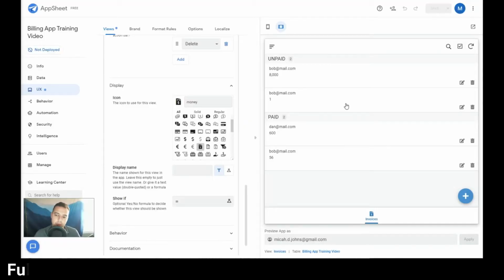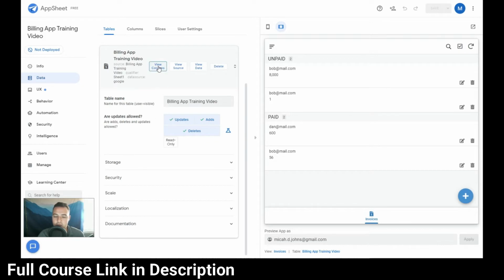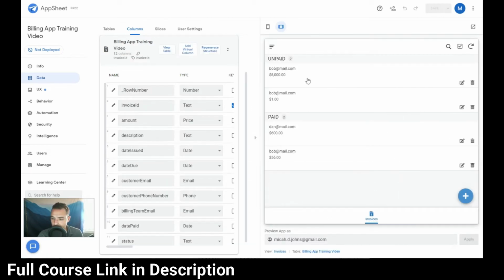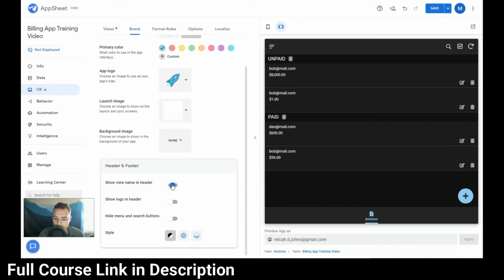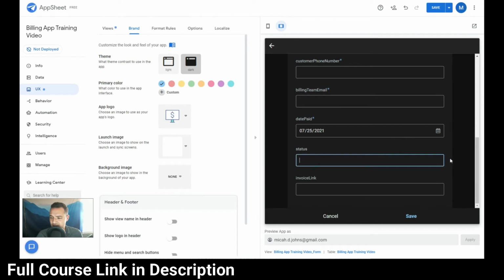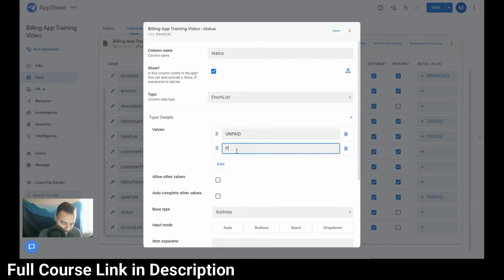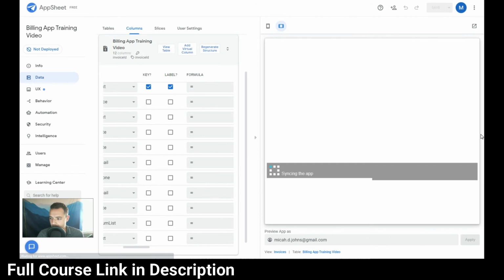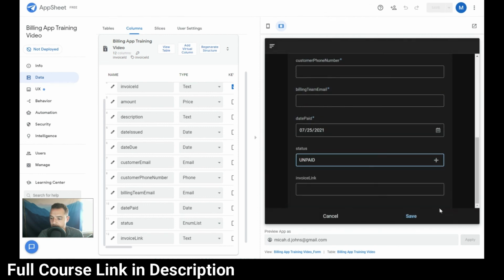04 - AppSheet Data Setup, Theme Settings and Building the Input Form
Learn how to build this app with the full course